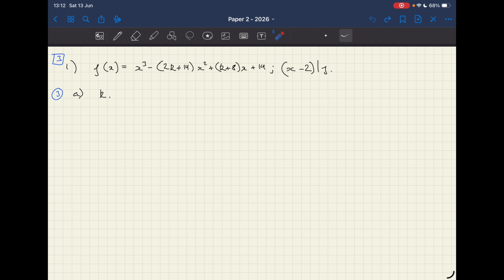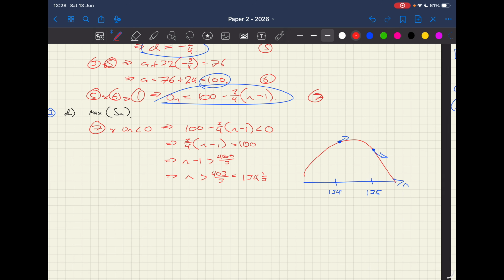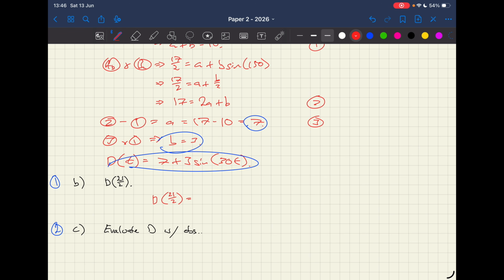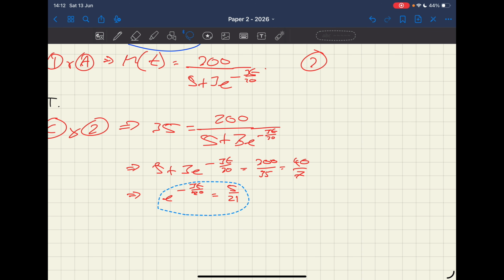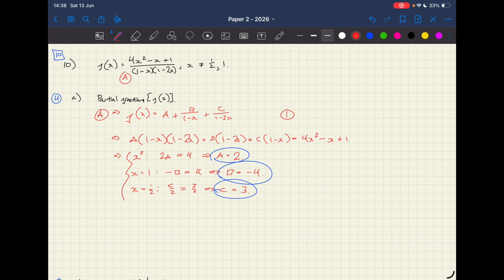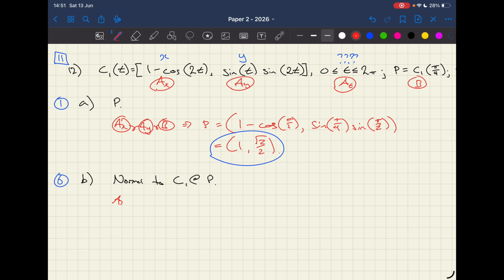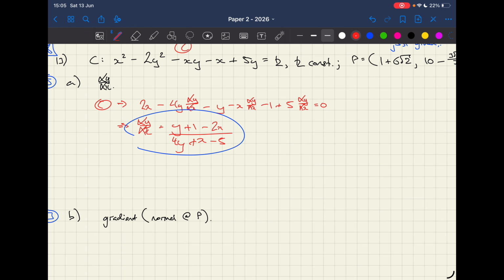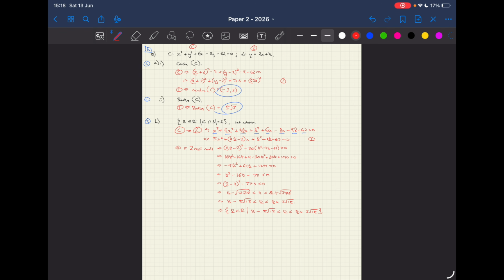A Level Maths | Full Paper 2 Reconstruction and Walkthrough (All Answers) | Edexcel | 2026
Full reconstruction and walkthrough of paper 2 2026 for A level maths

Covering topics from factoring theorem, trapezium rule, integration, sequences and series, trigonometric modelling, first principles differentiation, vectors, exponential modelling, partial fractions, binomial expansion, u substitution, parametric differentiation, implicit differentiation and coordinate geometry.